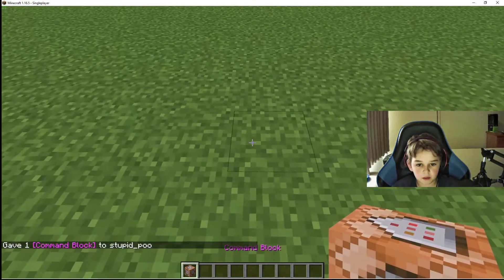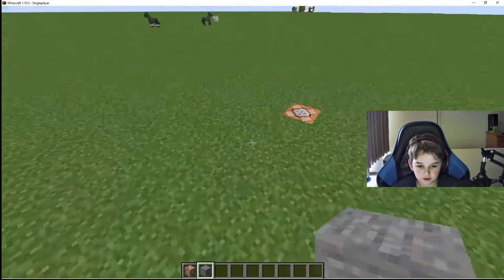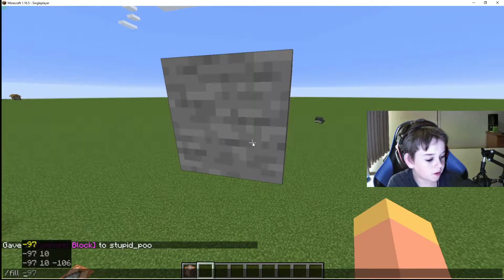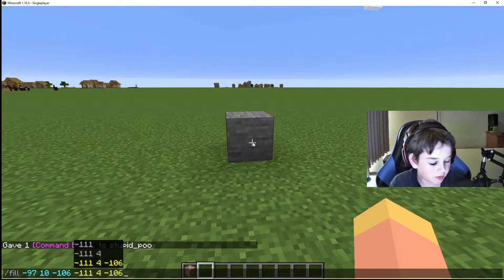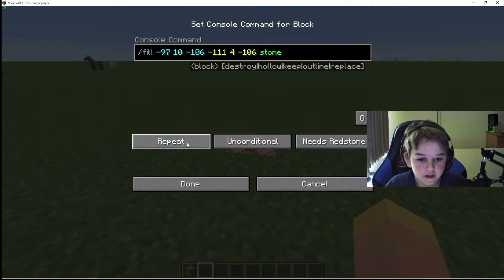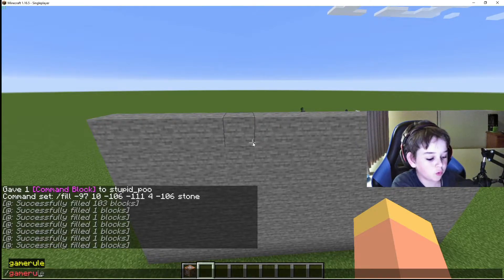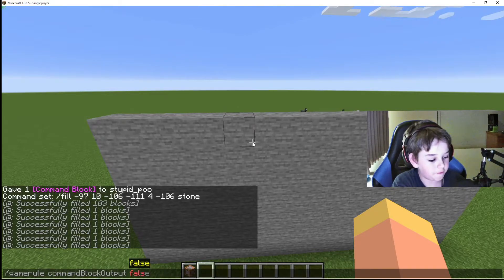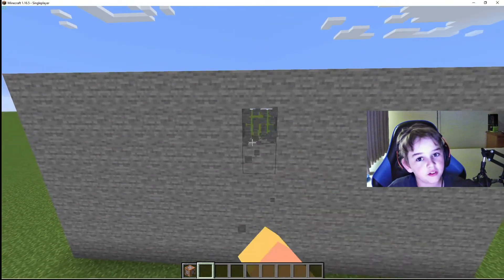INDUSTRUCTIBLE WALL FOR CREATIVE PLAYERS